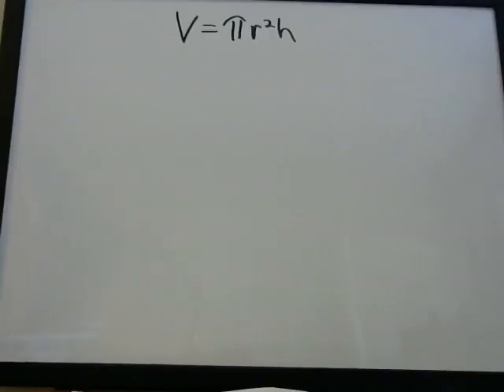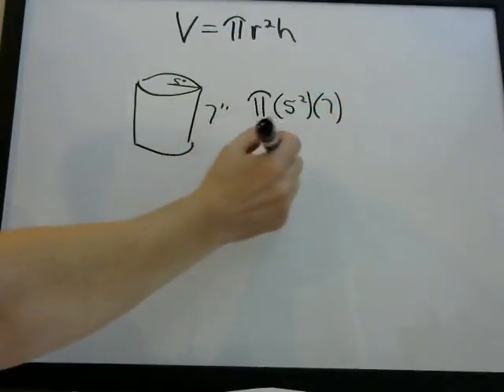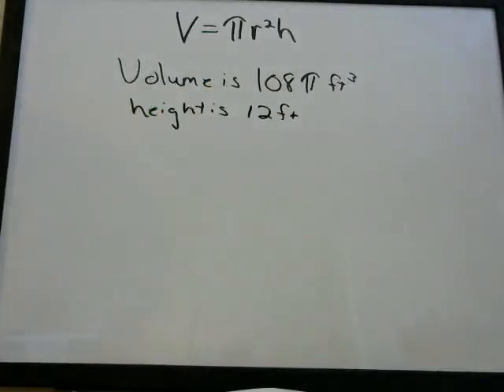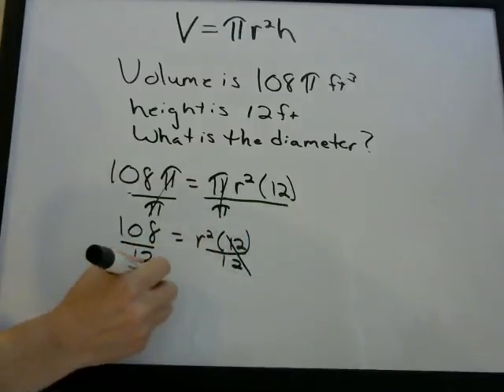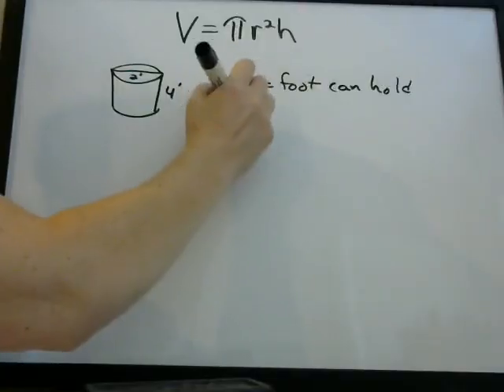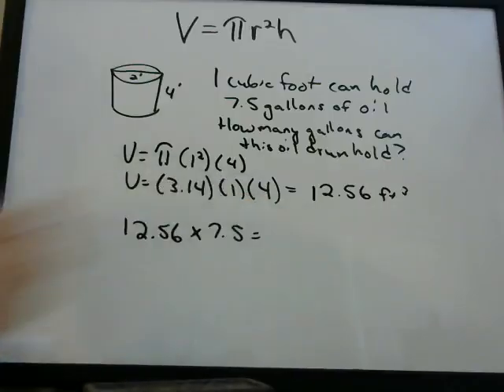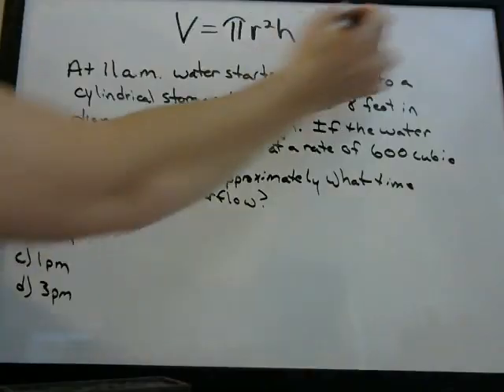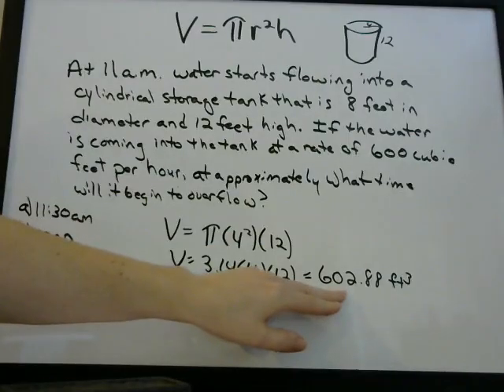Cylinder - Volume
Cylinder - Volume. Learn how to calculate the volume of a cylinder.